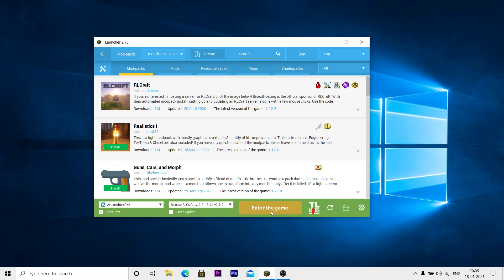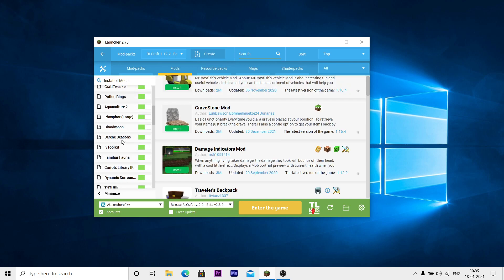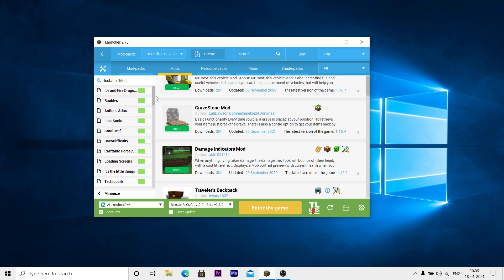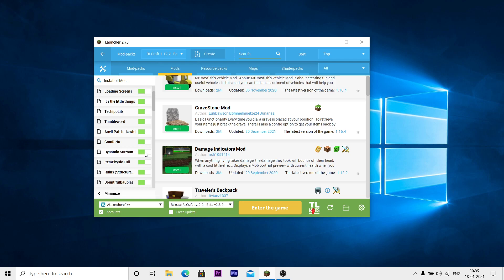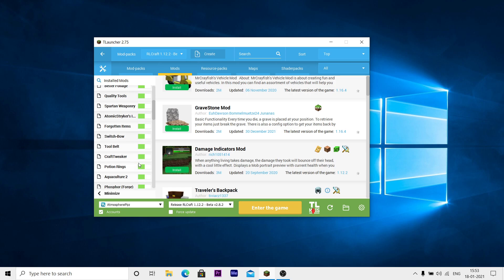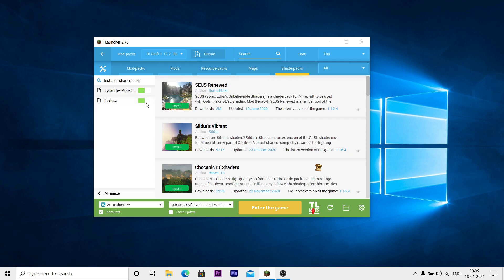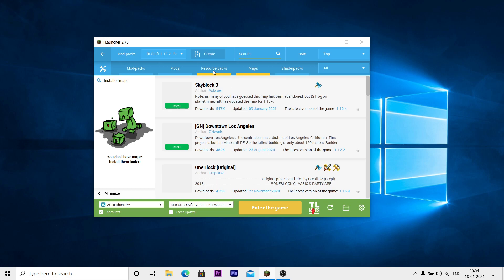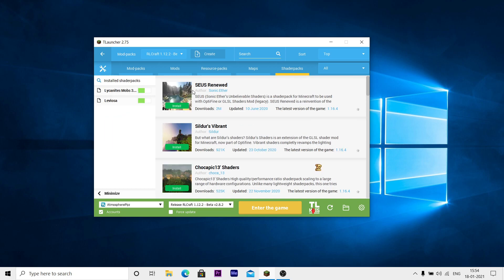How to run RLCraft on Low End Pc : Run RLCraft With No Lag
Hopefully, if you like this video please consider to:
And hit the notifications bell for more videos. :D

If you want more videos like this:
2. Click the notifications bell.

2. Make an account.
3. Update to the latest version.
5.Go to mods section.
6. Download RLCraft.
7. Depending upon your pc follow these steps:
A. First uncheck the resource packs and shaders. (for pcs with extremely low-end GPUs)
B. Uncheck the resource packs and shaders and download SEUS RENEWED this would be put more load to your GPU and less load to weaker CPU's so decide what your pc is and follow either option A or B.

To make it less complicated:
If you have a very weak GPU and an average CPU follow method A
If you have an average CPU and a mid-range GPU follow B as Minecraft is a very CPU consuming game and when you increase the graphical purpose of the game it puts more load to your GPU which decreases the load on your GPU and increases your fps. (This effect differs from computer to computer but I wrote it as a possible fix why having a mid rang GPU still giving you low fps on RLCraft because RLCraft contains CPU consuming mods and that might be the problem. So to balance the load you add extra graphics.)
This is a working method and I am unfortunately not the first one to know it. It is a very common solution and is everywhere but I have given some extra changes for RLCraft. Also, try to put the game in windowed fullscreen that might slightly increase the fps too.

Timestamps:
0:00 - Intro
0:25 - Before
0:45 - After
1:19 - Explanation
4:24 - Ingame Settings.
5:08 - Outro